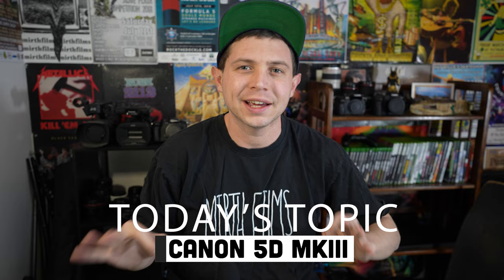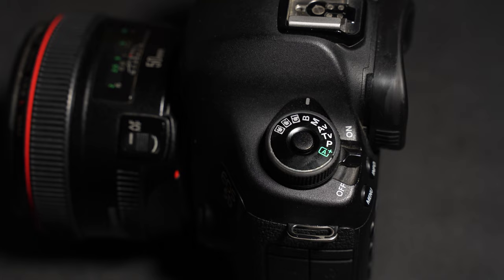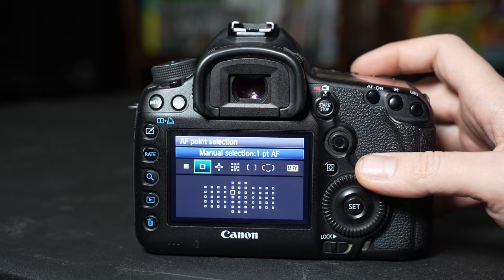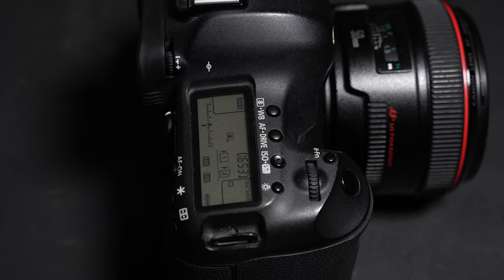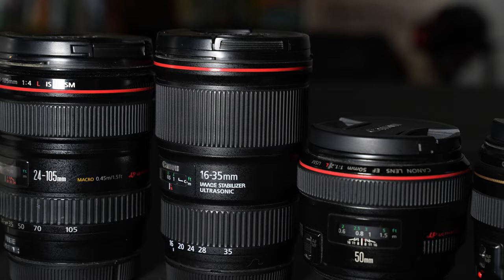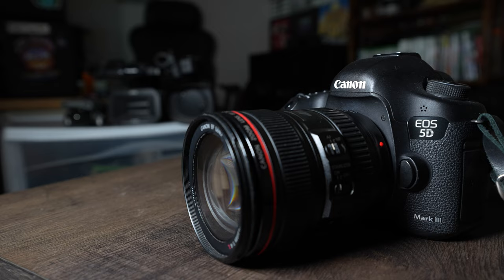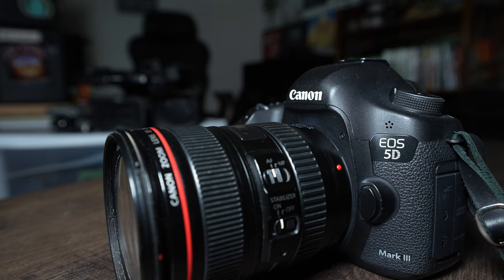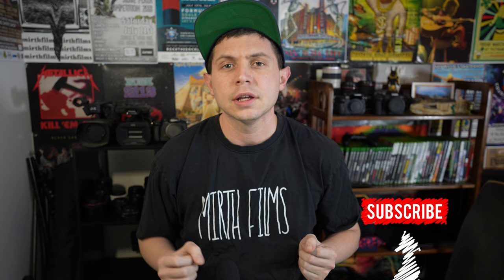Canon 5d Mark III: Still Worth It in 2024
In this video, Frankie discusses why the Canon 5D Mark III is a great camera for beginners who want those great results specifically for photography.